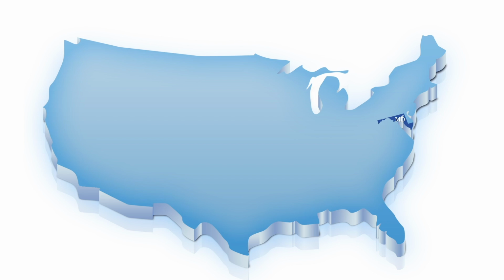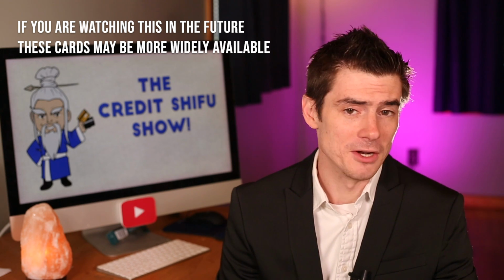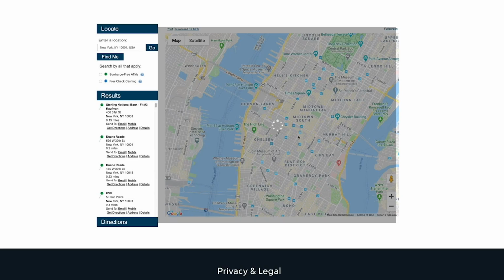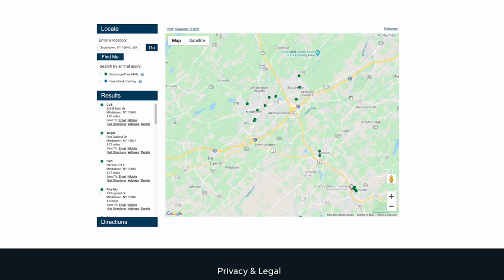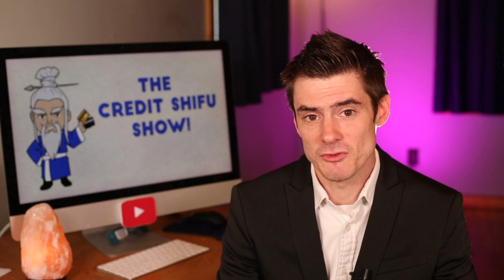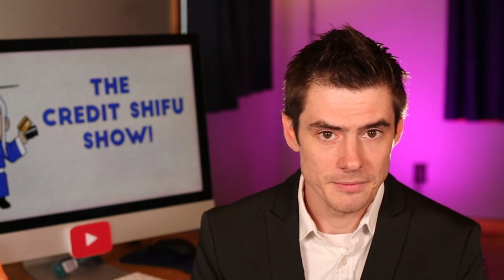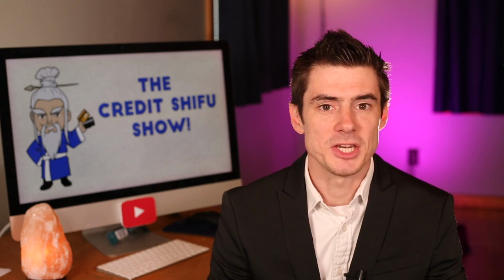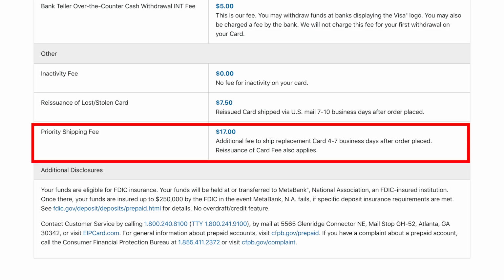Stimulus Debit Card (EIP Card) FULL REVIEW + FAQ, Set up etc...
We take a look at the new EIP card or stimulus debit card that the treasury will be issuing, starting this week. This is a full review where we take you through all the uses, the fees and the set up and some tricks to get more value out of it. 4 million people who get their economic impact payment this week will receive one of these cards.